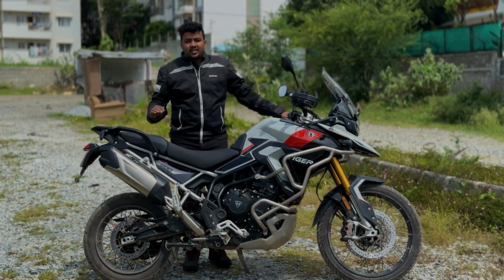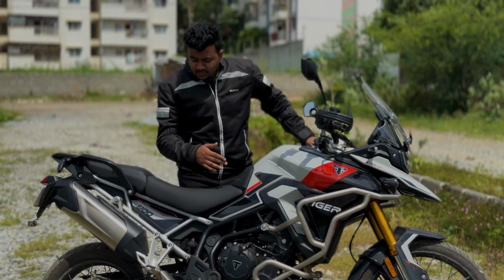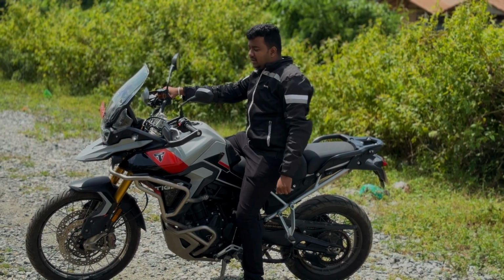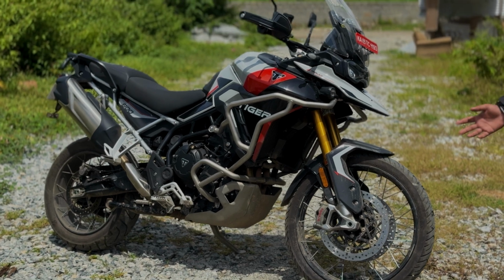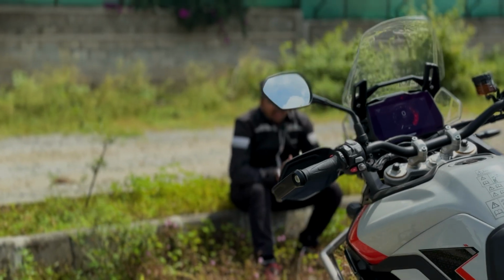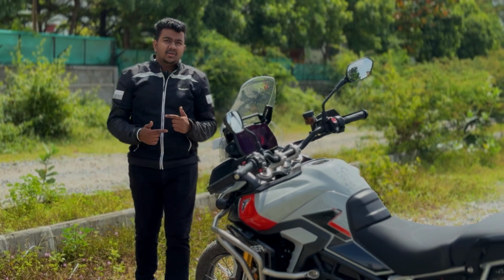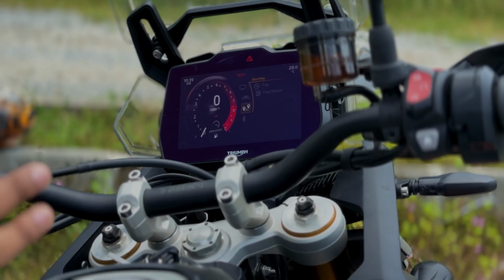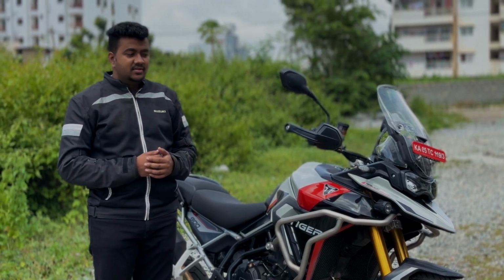2024 TIGER900 | RALLY PRO | BETTER THAN 2023?